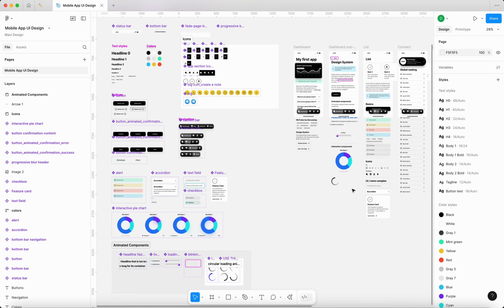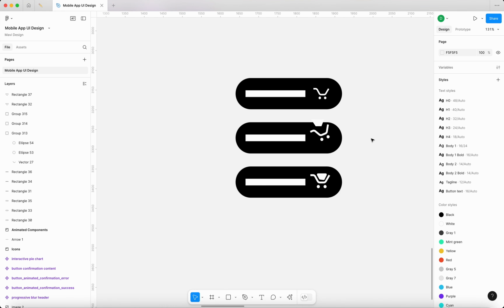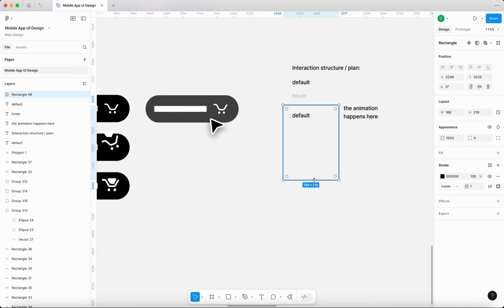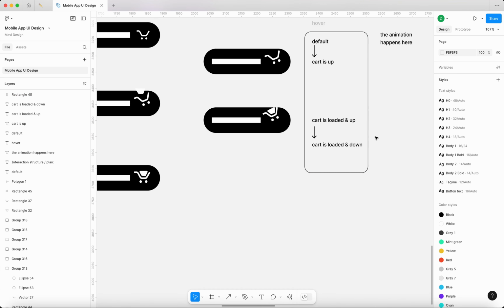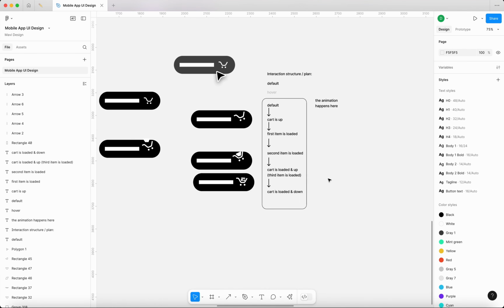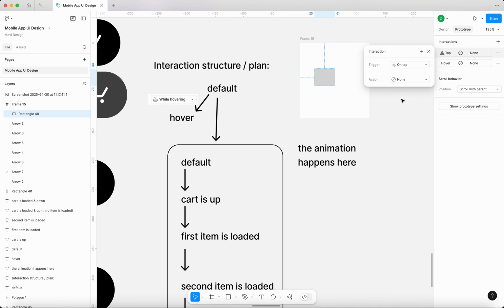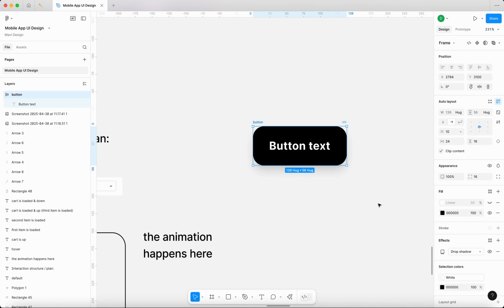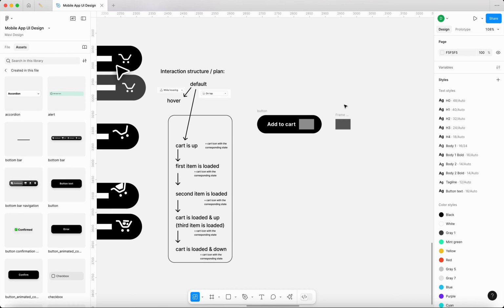ADD TO CART Micro Interaction – How? (Figma Tutorial pt. 1/2)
In this video, we'll begin working on the ADD TO CART button microinteraction using animated and interactive Figma components.